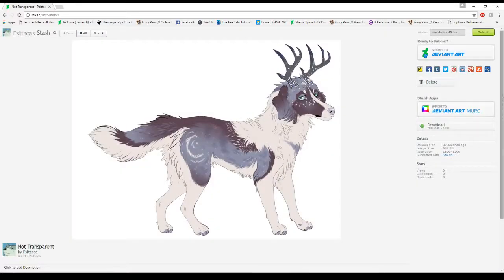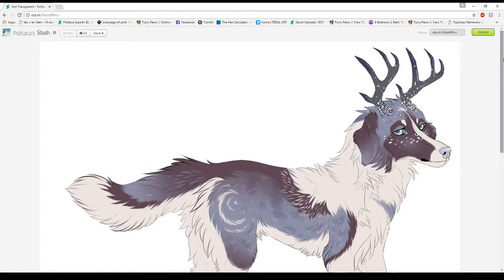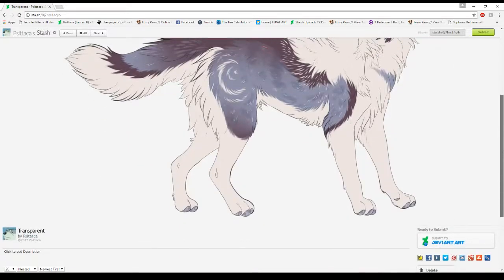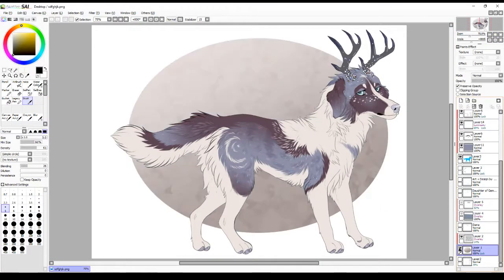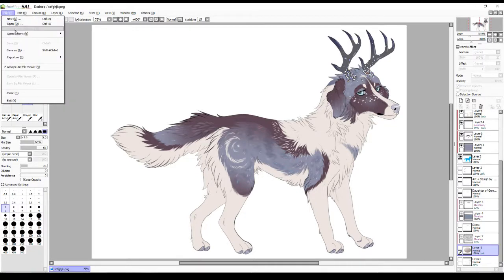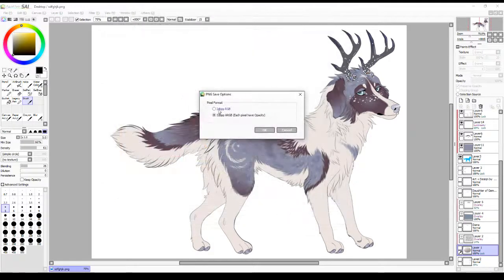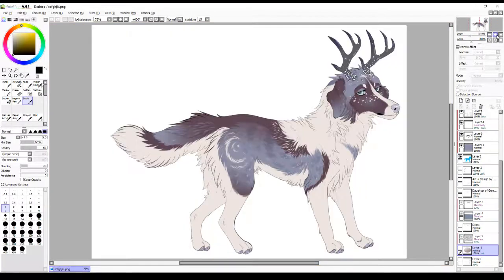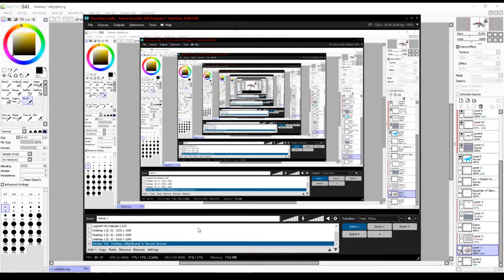SAI tutorial - Save with a transparent background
This is the first of many quick tutorials I'm going to be doing. A little shaky, but this is the only screen recording program that didn't also try to install a virus. Way back when I first started using SAI, I couldn't figure out how to get a transparent background, so hopefully this helps someone.

If there's anything you'd like me to cover in a video like this, drop a comment! I've been using Photoshop and Sai for years and I'd love to share what I know.

You can find me on Deviantart (psittaca), FurAffinity (Psitt), and Furry-Paws (#1010046).